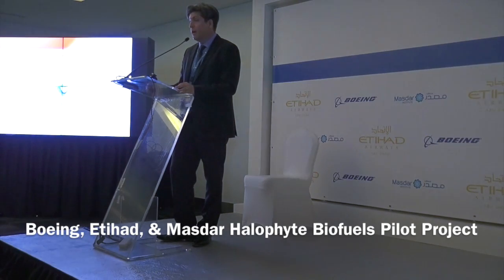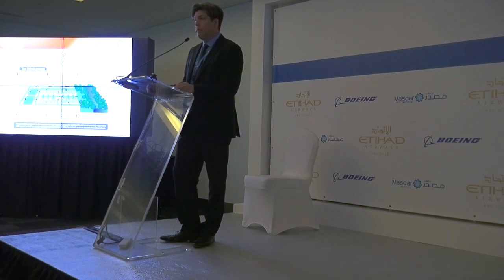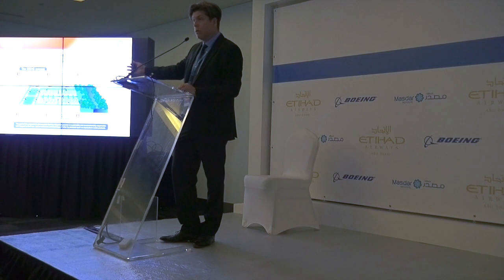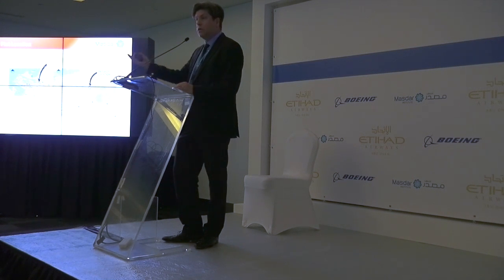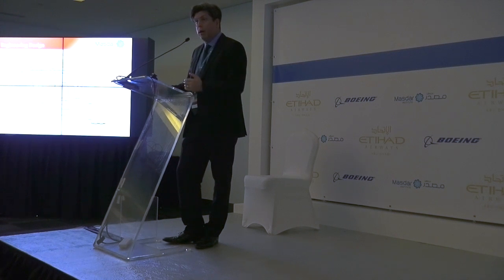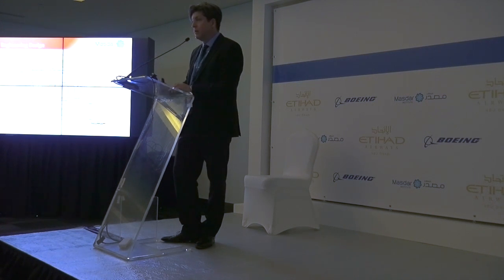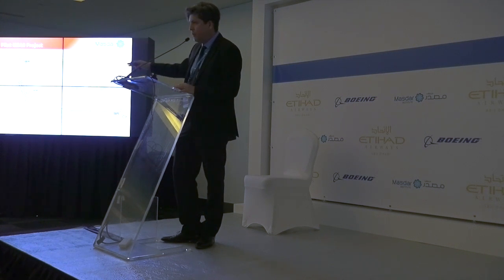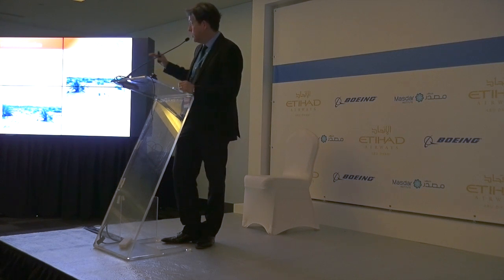Boeing, Etihad, & Masdar Halophyte Biofuels Pilot Project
This video is about Boeing, Etihad, & Masdar Halophyte Biofuels Pilot Project